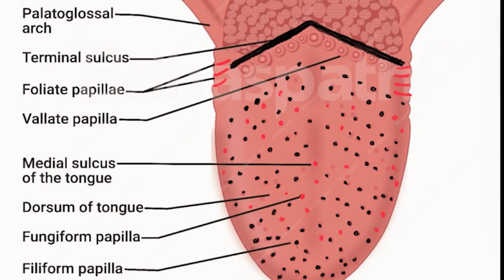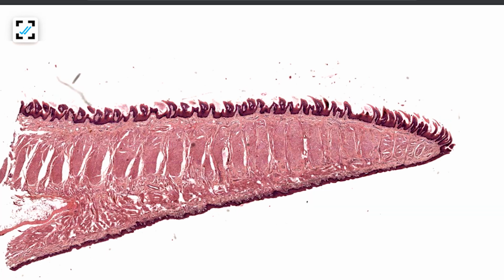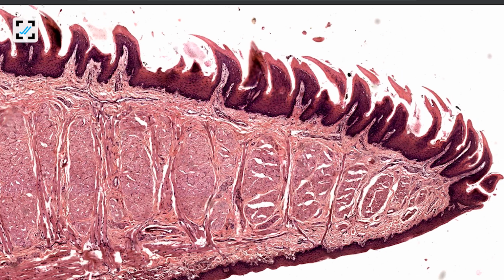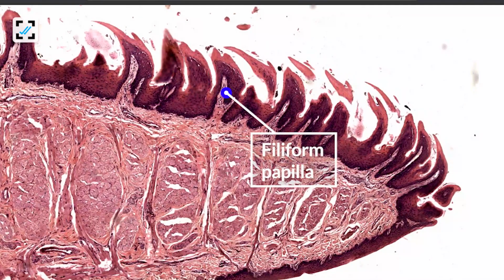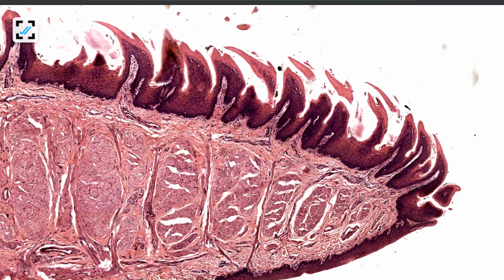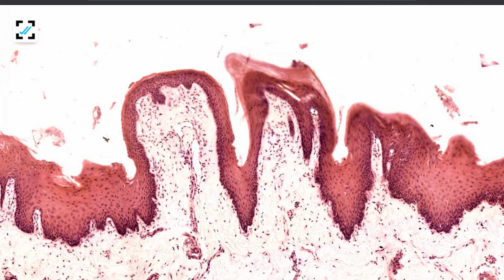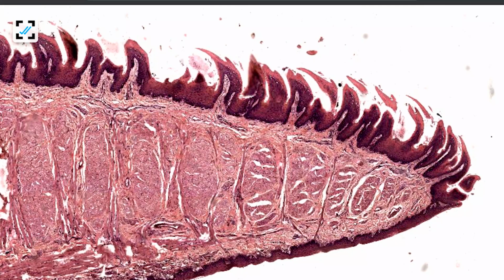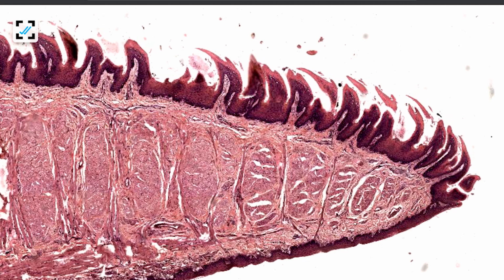Histology of tongue filiform and fungiform papillae